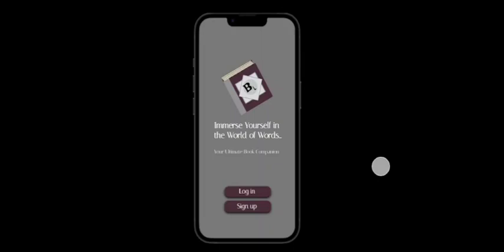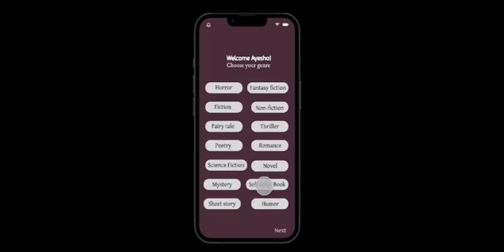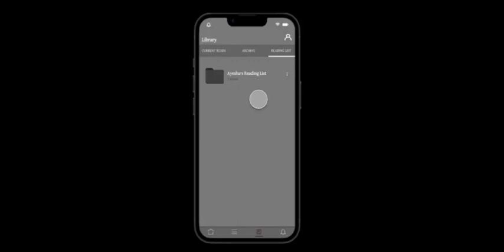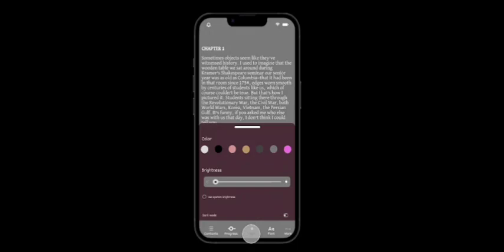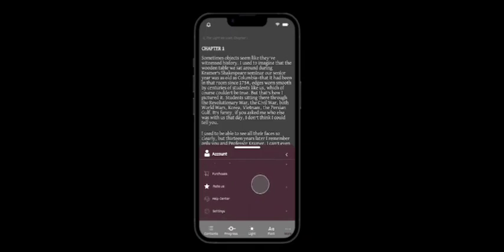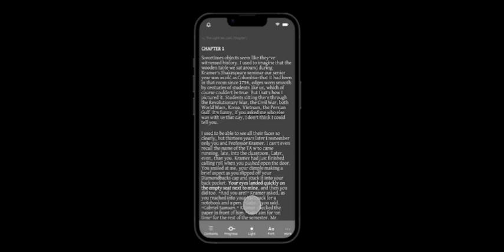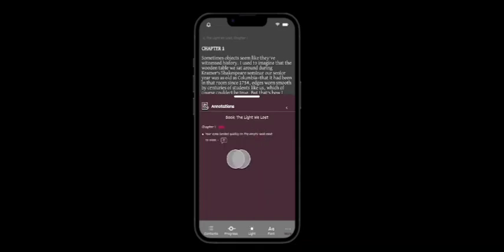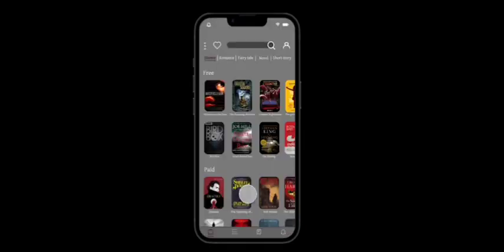BookLing | App walk-through